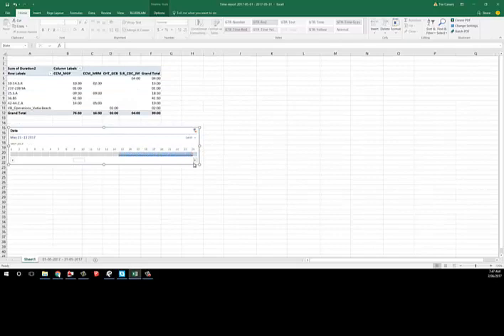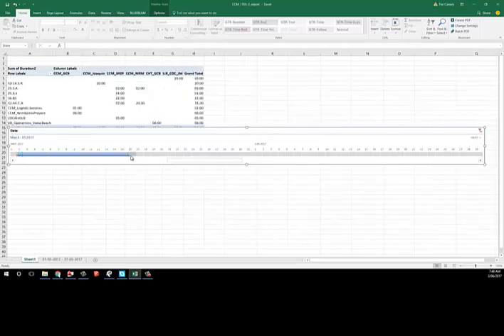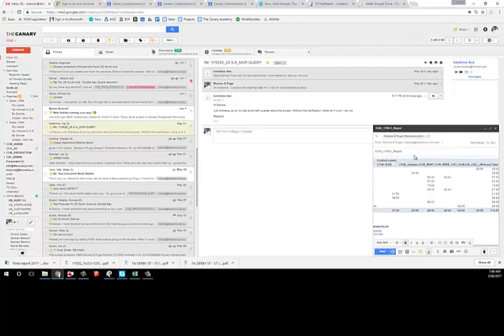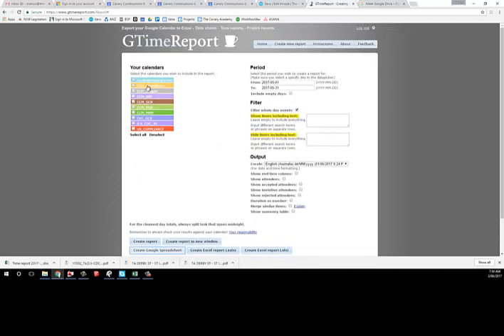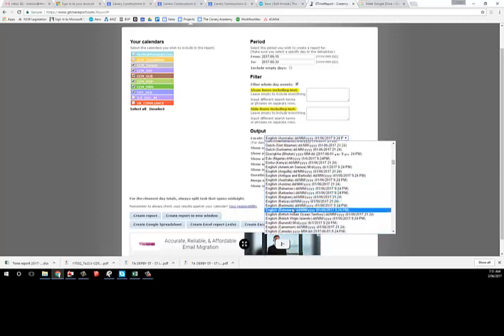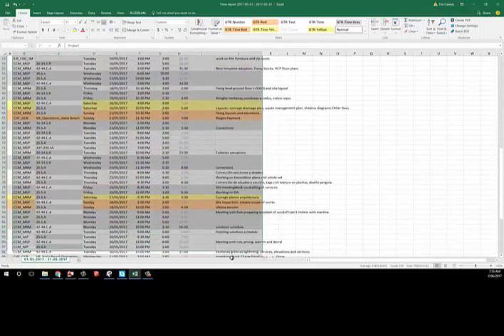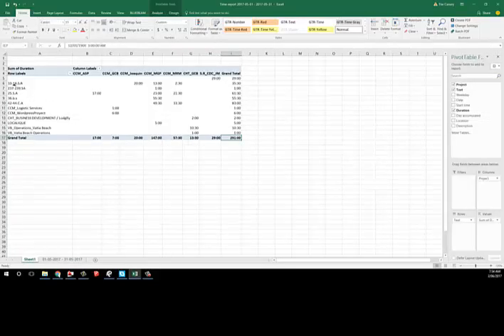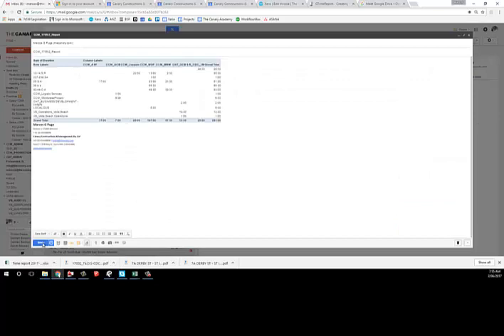CCM Fornight hours Report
How to collect data, clean data, prepare a spread sheet and send a report